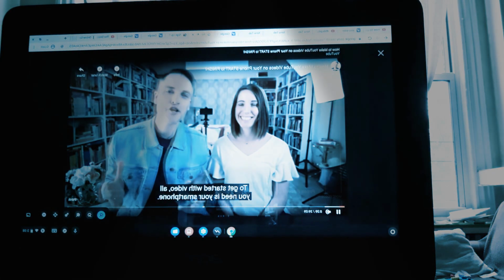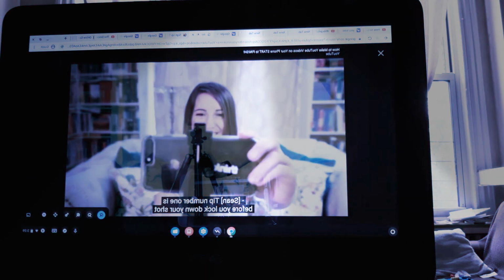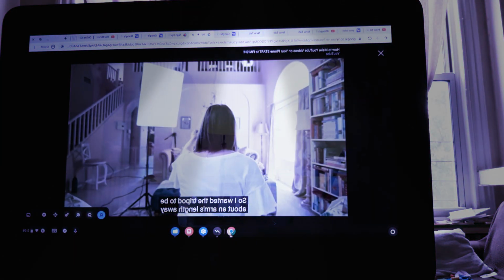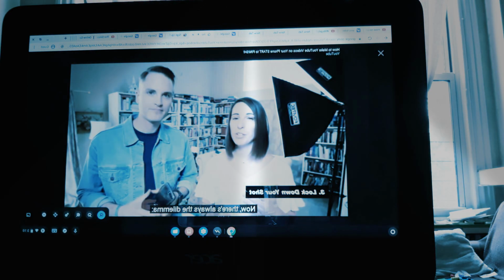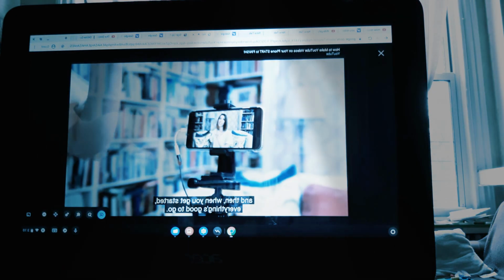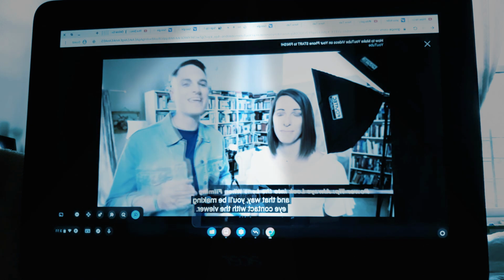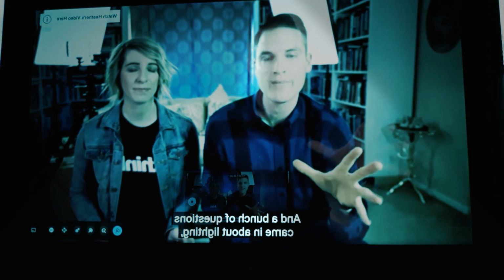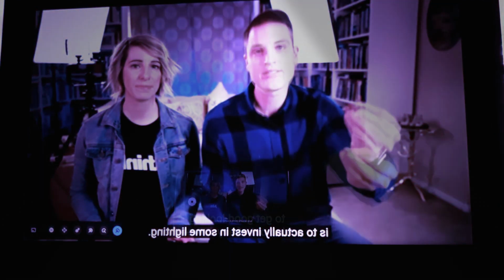13 de agosto de 2020